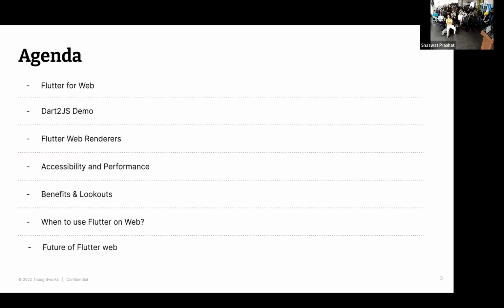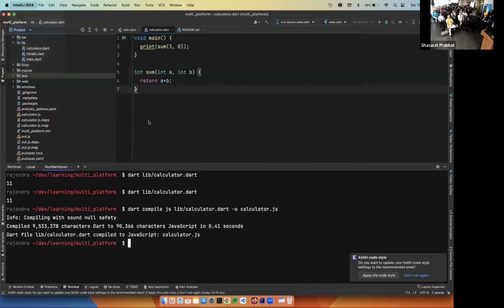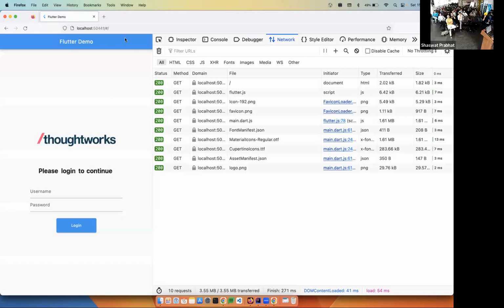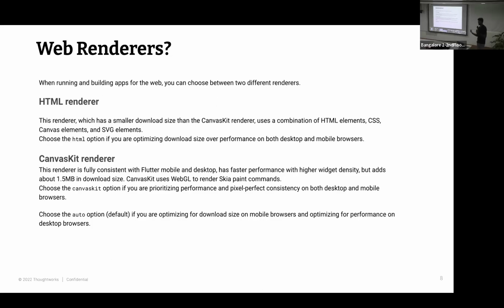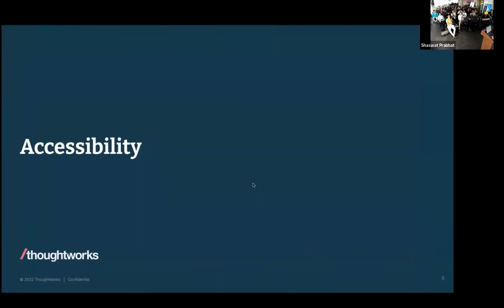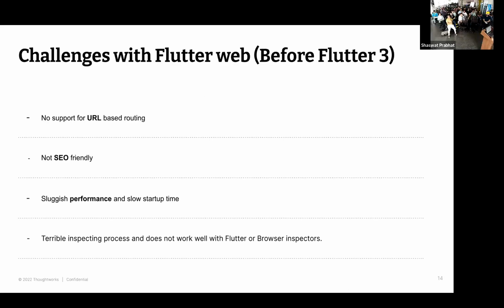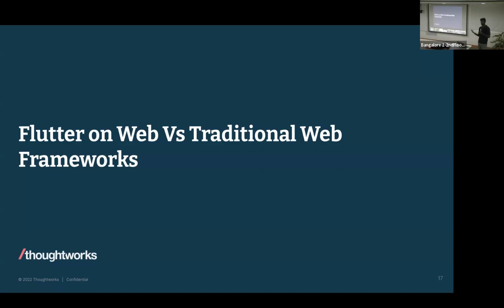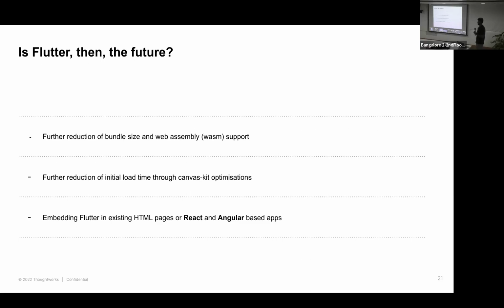Unfold UI 2023 - Reimagining future of web with Flutter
With Flutter for Web gaining fast popularity there are some nitty tricks and solutions to get your Flutter web app upto speeds with the traditional web frameworks. We will look at what is the current state of the web platform and if its a viable solution in 2023 for web projects. When building mobile first solutions what should be the approach to add web support and with Web Assembly support coming in for Flutter along with huge optimisation in Flutter 3 for web is this something that will scale and has the power compete neck to neck with Tailwind and React.

Speakers:
Nikhil Singh
Rajendra Satpute